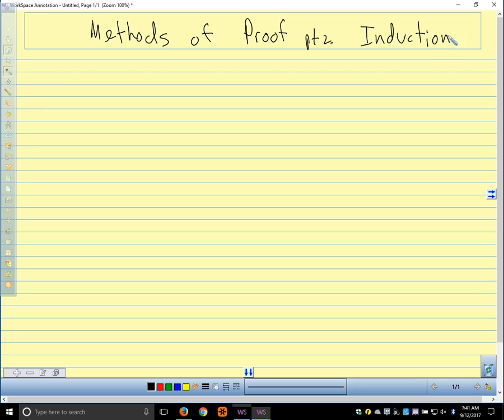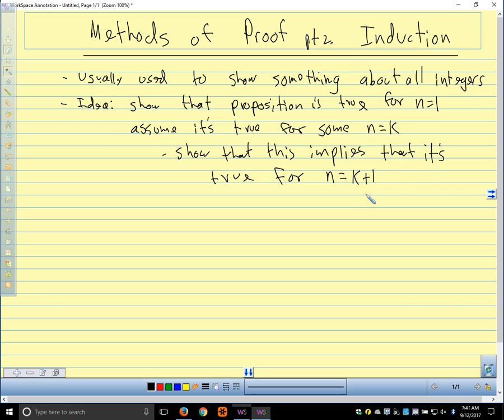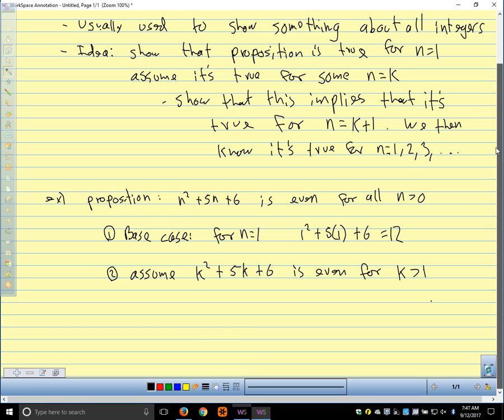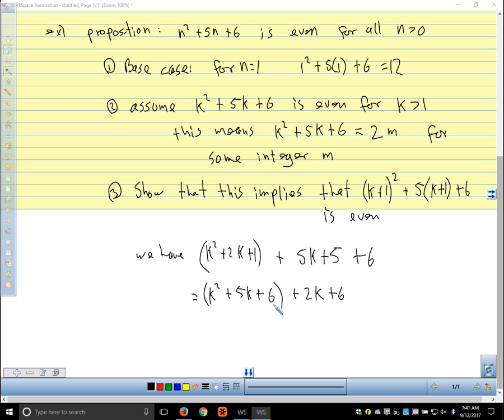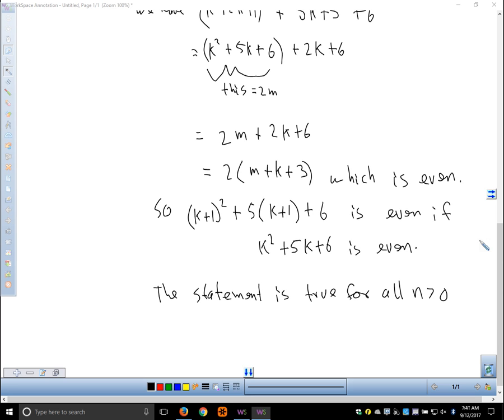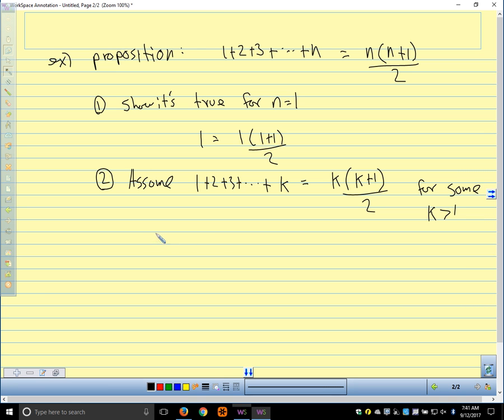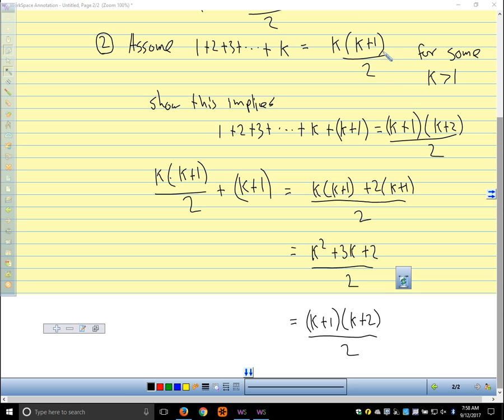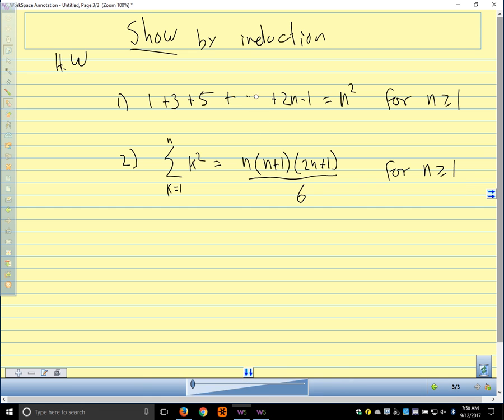Calc II 2017 Intro to Proof by Induction